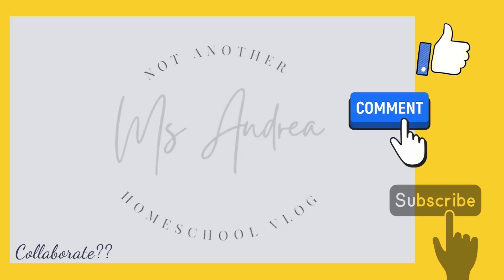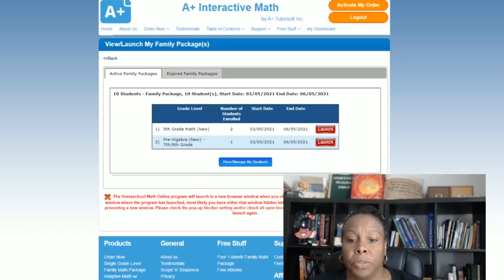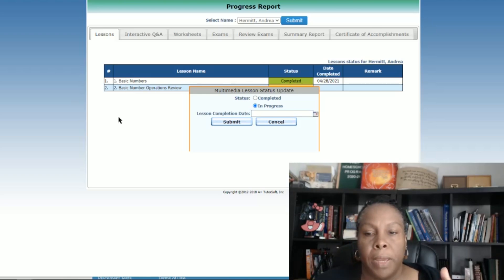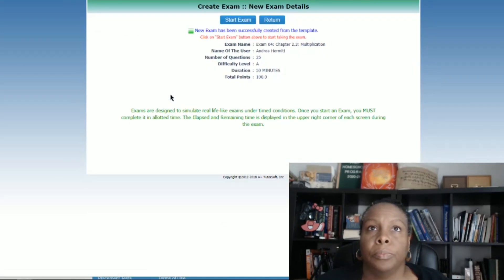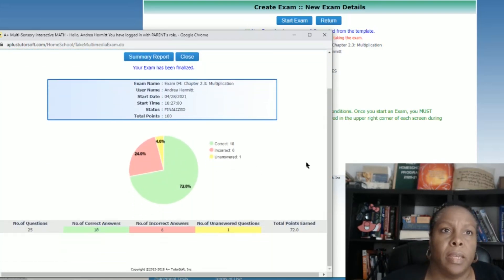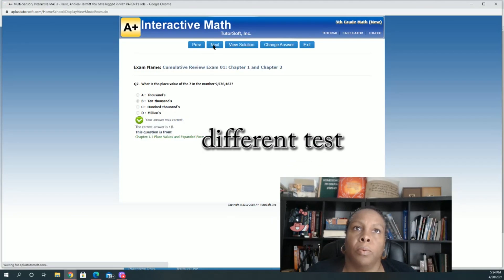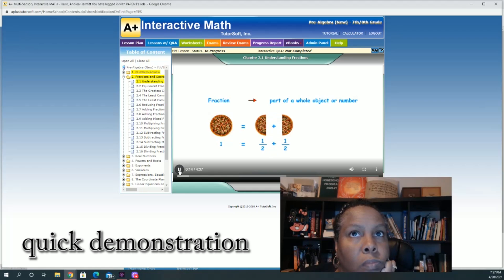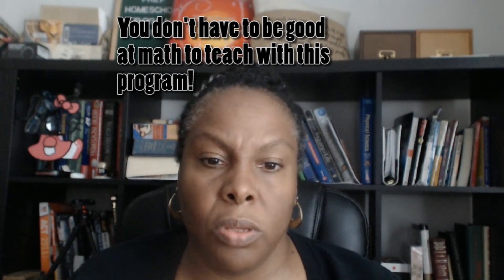Aplustutotorsoft.com website review | and Homeschool Program update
Subtitle: A great way to teach homeschool math

3 Steps to getting  started:

Step 1: Learn - Students start the lesson from the Table of Contents. (Click on the “+” sign next to each chapter in the Table of Contents to see a listing of lessons and click on the lesson name. We recommend starting with the first lesson in chapter 1 and working down the list.)

Step 2: Interactive Review (Q/A) - After each lesson, we recommend that students work with the interactive review. The program will point the student to click on an Interactive Q&A button. This is where the program will ask a few questions about what was taught in the lesson. The program automatically re-teaches if a student answers any questions incorrectly. This is a great way to make sure student is actually learning as it provides immediate reinforcement.

 Step 3: Practice w/ Online Worksheets - We recommend students complete online worksheets for each lesson. This is like homework. This will provide extra practice to apply the learning to problem-solving. After the status changes to “completed”, students can review each question and check step-by-step solutions if needed.

 Please note that the program does the Grading and Tracking for you. You will be able to check student progress easily from the Parent’s Dashboard.

 They also have Chapter Tests in the program. After the student has completed all lessons in a particular chapter, they should take a Chapter Test. This is a great way to assess student’s learning progress. If the Chapter Test reveals any gaps, students can always go back to any lesson in any chapter to review/re-learn and close the gap. We have few other Extra Features (very useful and powerful) that make this program even more flexible – Parental Controls, Generate Additional Worksheets, Generate Additional Chapter Tests, Cumulative Review Tests, Printable Worksheets & Chapter Tests etc…

╮ (. ❛ ᴗ ❛.) ╭
THE OFFER:  get 2 years access for the price of 1 minus 10%. That translates to:

1 Student: $89.10 for 2 years

2 to 10 Students: $134.10 for 2 Years
¯\_(ツ)_/¯

¯\_(ツ)_/¯
╮ (. ❛ ᴗ ❛.) ╭